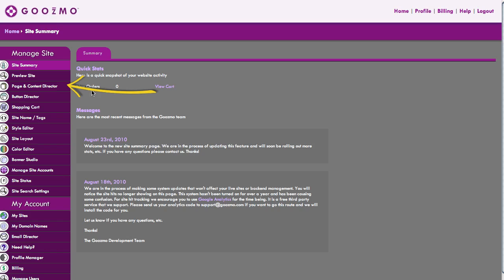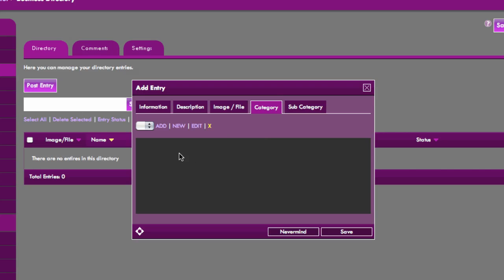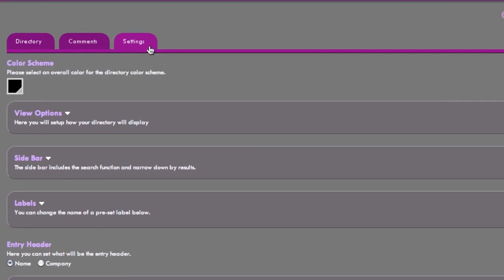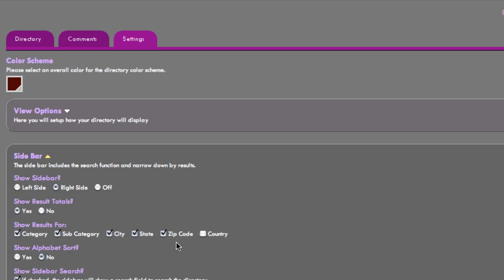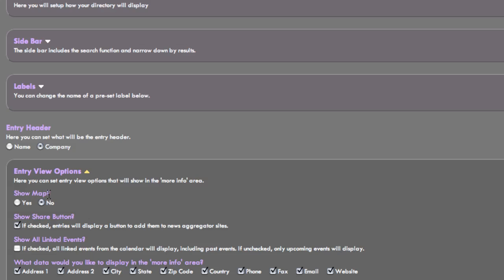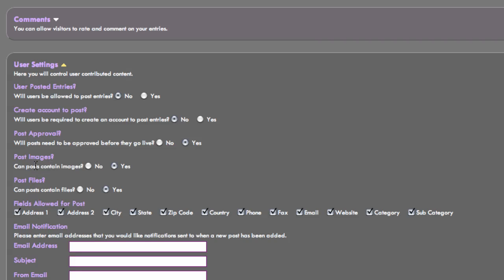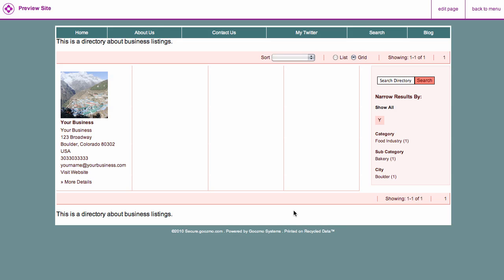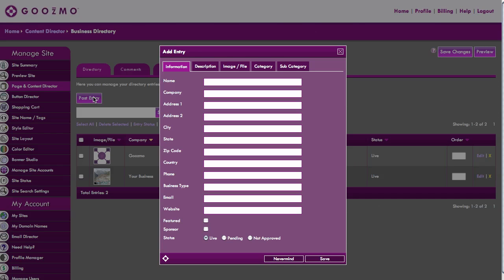Goozmo: How to Create and Manage a Directory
How to create and manage a directory in the Goozmo System